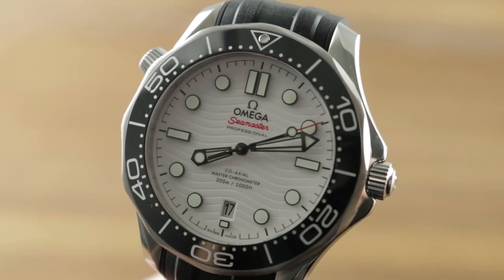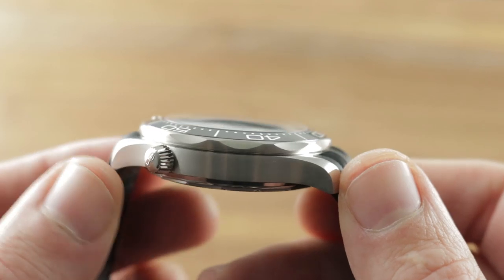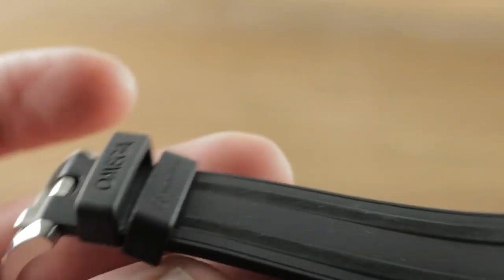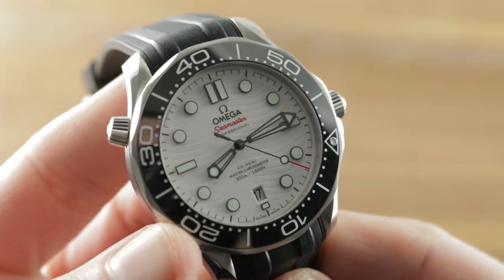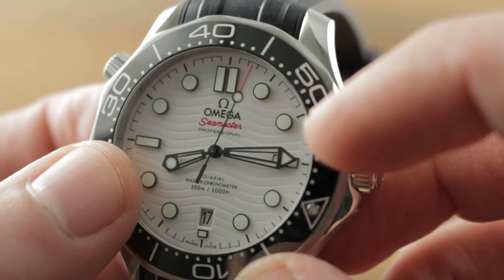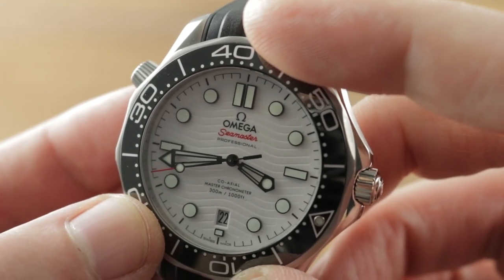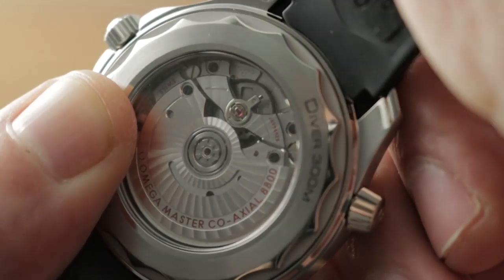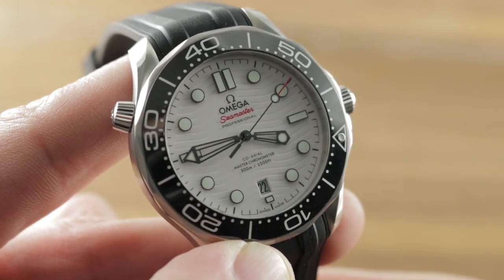Omega Seamaster Diver 300M "Great White" 210.32.42.20.04.001 Omega Watch Review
The Omega Seamaster Diver 300M dive watch is encased in 42mm of stainless steel surrounding a white ceramic dial on a black rubber strap. Features of this Omega Seamaster Diver 300M diving watch include 300-meter water resistance, unidirectional dive bezel with ceramic insert, METAS Master Chronometer certification, Si14 silicon hairspring, 55-hour power reserve, Omega automatic caliber 8800 movement, hours, minutes, seconds, helium release valve, and date.

For complete details, watch the full Omega Seamaster Diver 300M review by Tim Mosso!